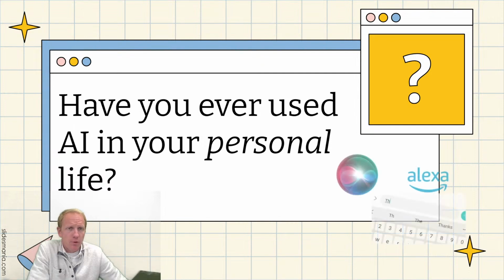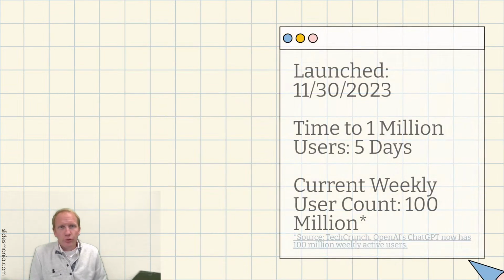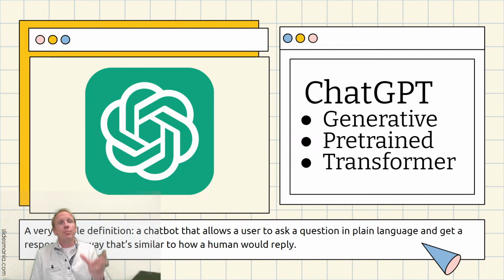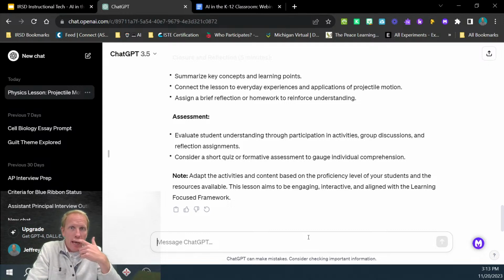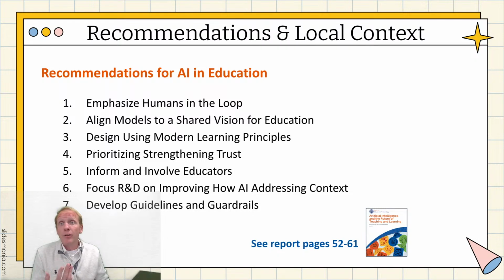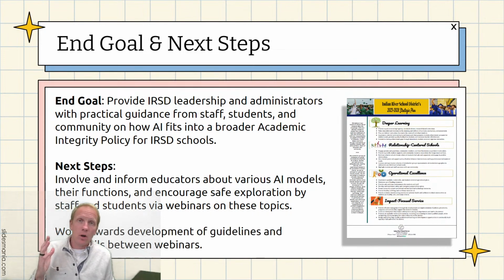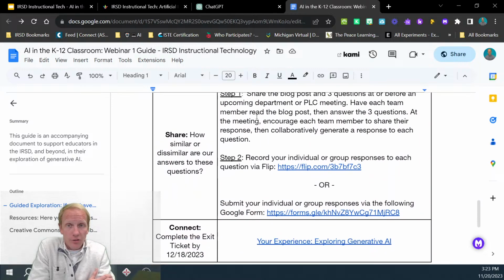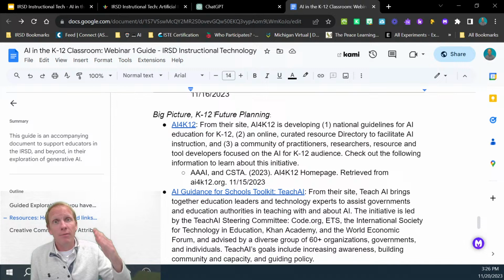AI in the K-12 Classroom: Session 1: What is AI, and why now?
Thanks to everyone who joined/watched our kickoff to the series, "AI in the K-12 Classroom"!

If you're interested in a free, guided exploration of genAI created with k12education in mind, please fill out this brief survey

02:35 - 04:05 - About the IRSD
04:29 - 05:59 - Webinar Format & AI Exploration & Resource Guide, Explained
06:00 - 10:20 - Everyday AI Encounters & The "Big" AI Picture
10:23 - 12:18 - The Explosive Growth of genai Tools, like ChatGPT
12:22 - 14:34 - ChatGPT in Action (Prompt: create a 90 minute high school physics lesson on projectile motion).
14:35 - 16:39 - The "Dreaded AI" Email & Initial Impressions (add yours to
16:41 - 21:55 - Connecting Research on AI to our IRSD Strategic Plan
22:51 - 27:27 - Guided Exploration & Resource Guide Walk-Through
27:30 - 27:52 - Thanks & Introduction of Next Topic: Student Privacy & Intellectual Property (Dropping in January, 2024!)